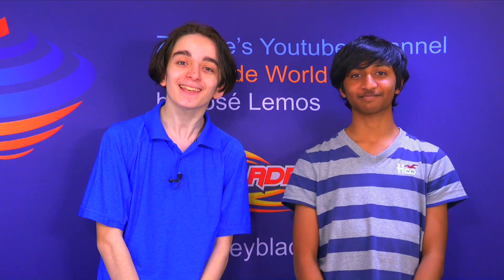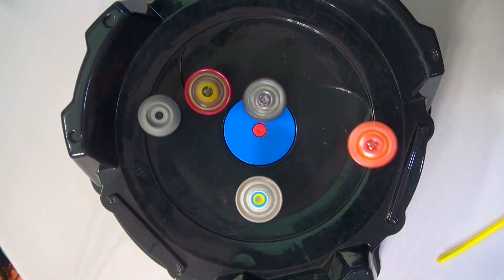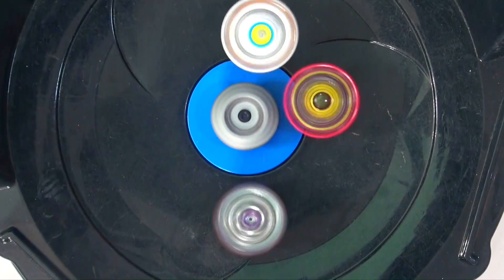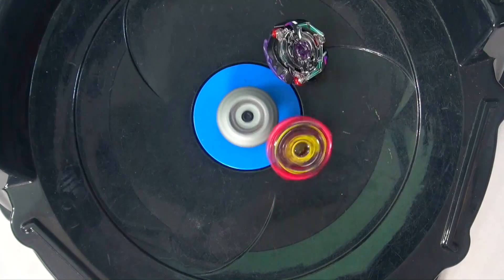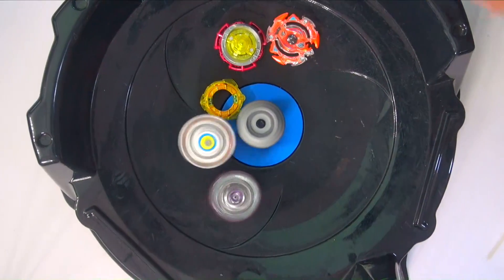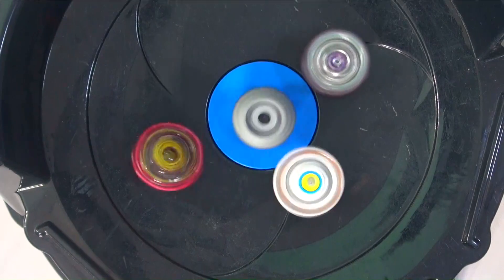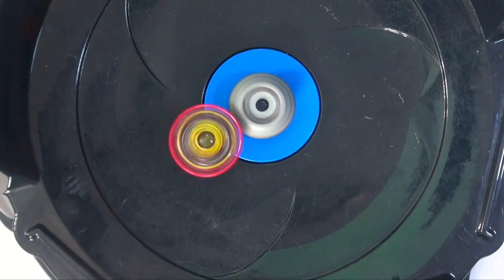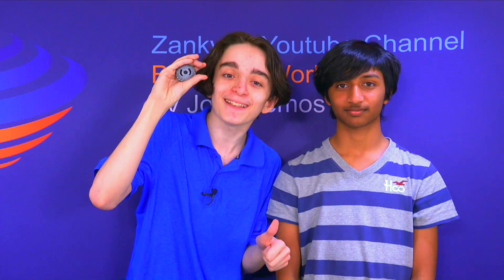.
Third battle in this series and it was pretty crazy

Thanks to Redzawesome for helping us with this series.

Frequent Asked Questions (FAQ):
A: lol, thats private info you don't need to know that
Q: Where Do You Live?  A: Canada lol
Q:Why do you still play with beyblades at this age? why not do something else?

1. Our s Giveaways  are global, so it doesn't matter where you live ,will send it to you for FREE if you are the winner (some conditions apply).
2. Most s consist in choosing each part of a battle or each beyblade is your favorite or some question of this range, to enter you just need to type what is your preference for what is asked, you can enter only once and you can’t spam, multiple account equals blocked.
5. Our Giveaways contest are conducted with total transparency, and all prizes will be awarded, in some case  prizes that are not claimed within 5 days from the winners announcement they will be either recycled for a future  or donated to a child institute in need in Canada.
6. We are fully responsible for our rules and all aspects of the contest administration.
7. YouTube is not a sponsor of our Giveaways  and entering you as a user you agree to release YouTube from any liability related to our Giveaways.
8. We ONLY be using any data collected from the winners for the sole contest administration purposes (to send the prizes to the winners address) and don’t use any of this collected data for marketing purposes.
9. Don't forget to get permission from your parents or your legal guardian if are younger than 18 years old, in case if you win, because we will be in need of your mailing address, first and last name, to be able to send you the prize, if you are the winner of our .
10. We Use a Online Raffle selector for our draws or Random Comment Picker and have no control if for some odd reason some names are not picked up, or if there's double entries.
11. We are not responsible if your prize it gets lost, stolen, or damaged in transit plus we are not responsible if you need to pay for any tax or duty on the prize sent to you or if your prize is held at customs. In some cases if the amount of the shipping is to higher for the prize you won, especially for countries in Asia, Europe or Australia we might replace the prize for equivalent.
12. If you use an auto comment script of any kind to automatic post or  enter the s with multiple accounts, so you can win prizes, besides being disqualified and blocked will be reported to Youtube. One entry ONLY per person
13. If you like any of our videos feel free to press the Like button, add it to your favorites and share it with your friend’s, there’s no obligation on your side.